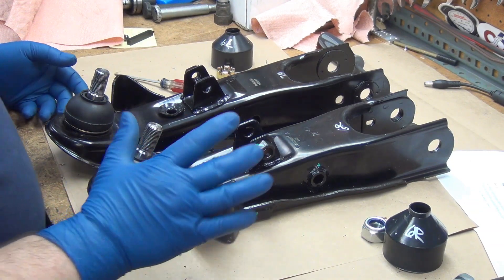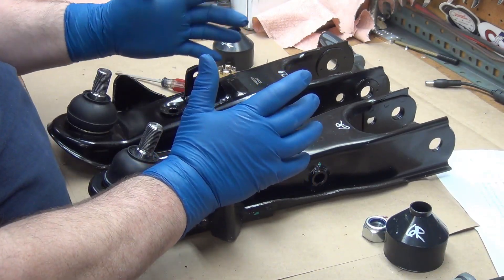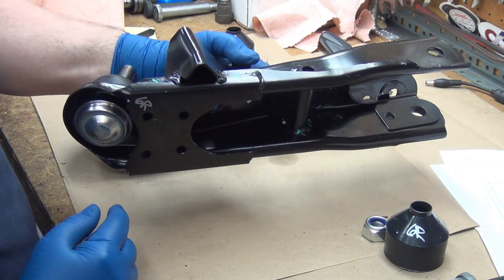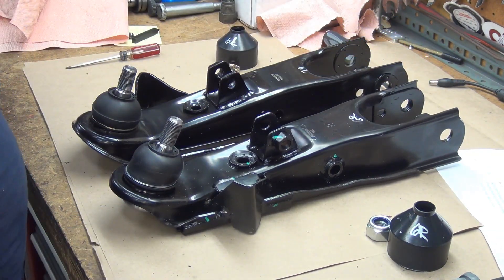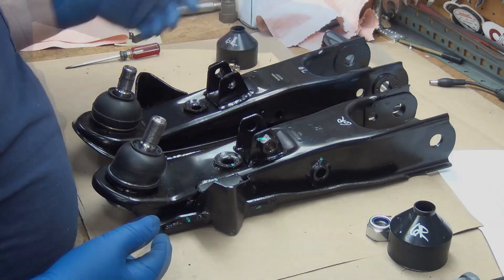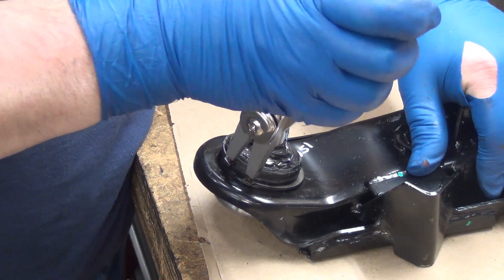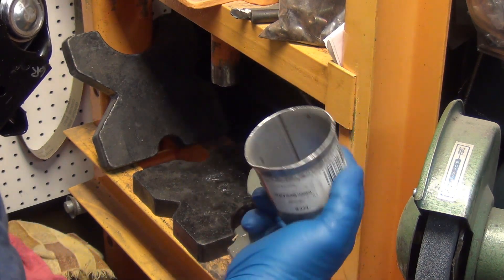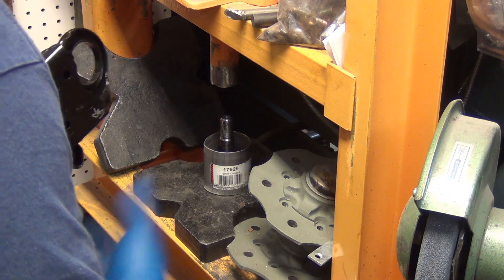GB BJC - Ball Joint Removal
I'm currently working on a Group Buy for Ball Joint Conversion(GB BJC) arms.  They convert the king pin suspension on the older Datsun pickups to ball joints.  I've done this before and have a lot of videos about the process.  I'm looking to make these videos much shorter to act as an overview.